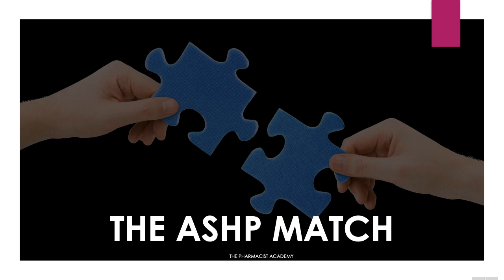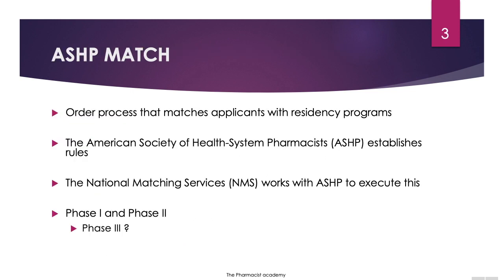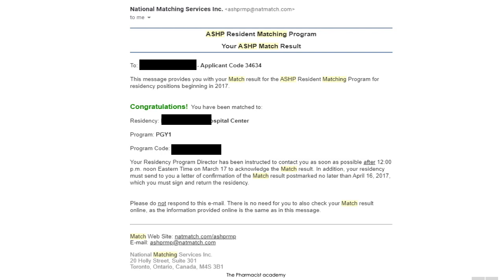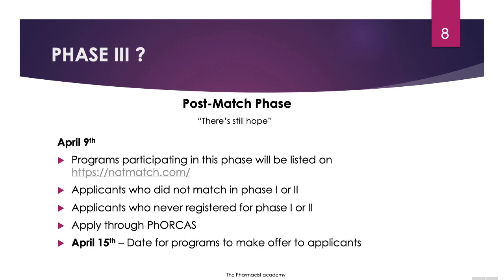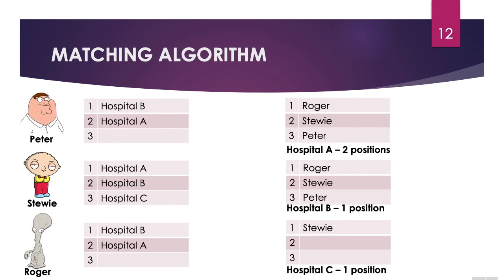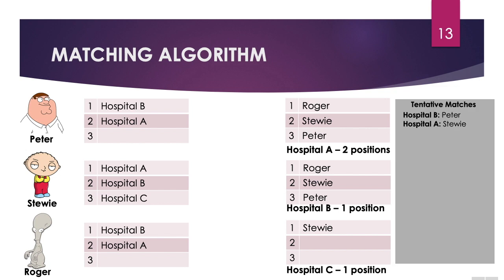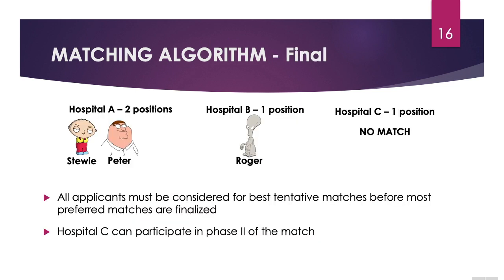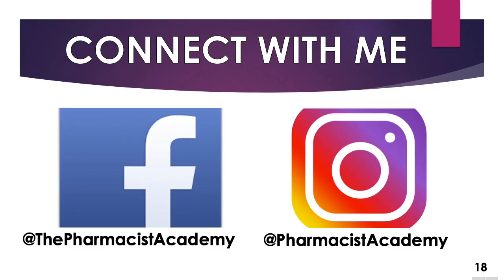This is how ASHP matches you with a residency program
Congratulations to any one who was invited to an interview for a residency position. For those of you who didn't get an interview, there's still hope :-). Continue watching to find out what to do after not matching. This video will discuss the different phases of the match process and also execute a match using the ASHP algorithm.